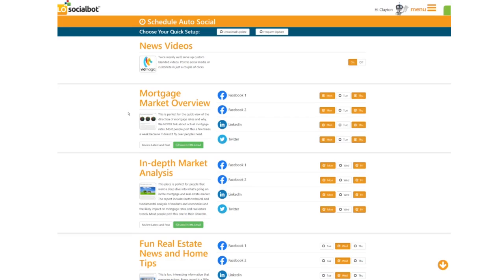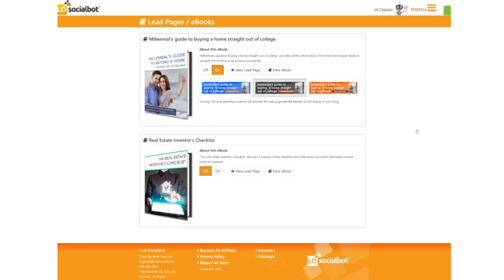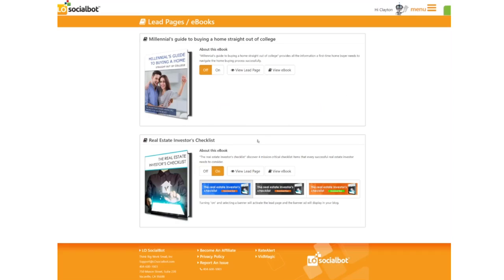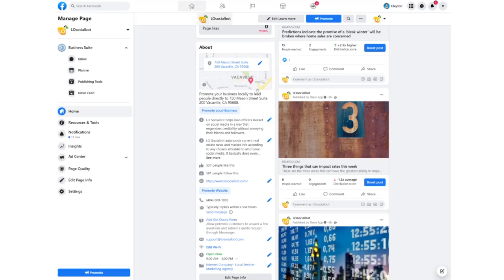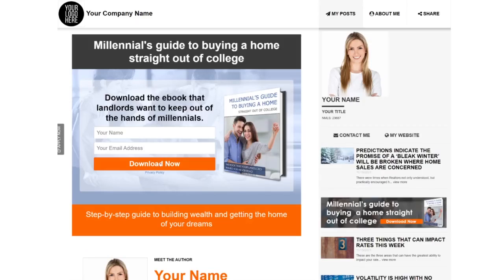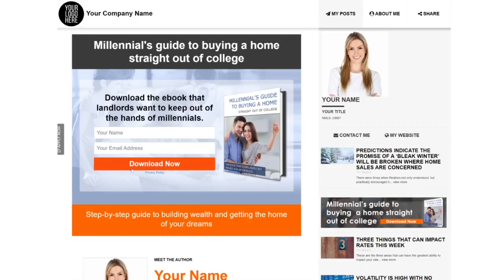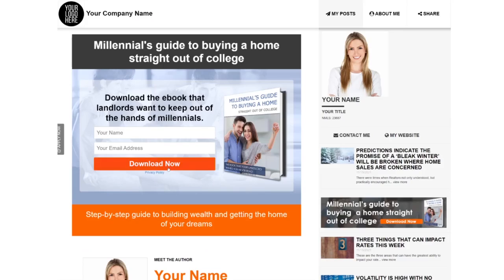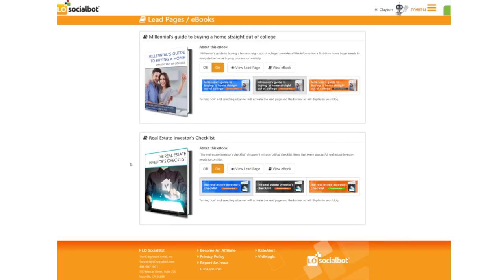How to create Lead pages and ebooks for Loan officer marketing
Social Media Marketing for Busy LOs